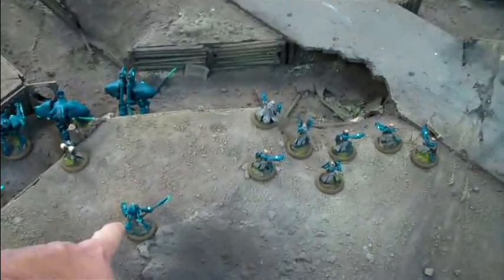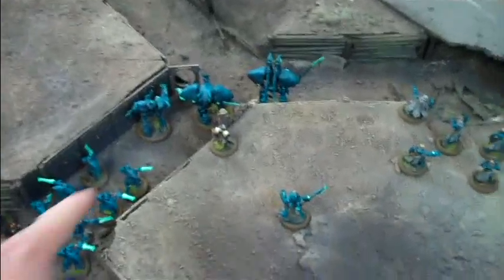BTPBR- Retribution vs Khador 01